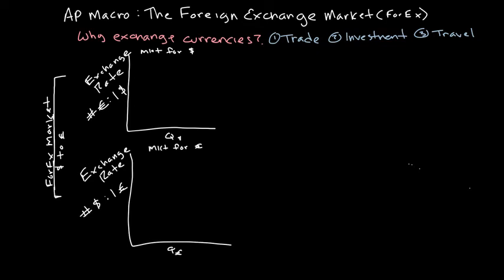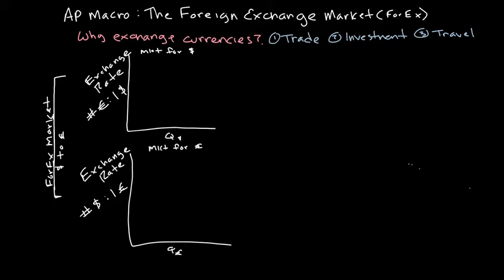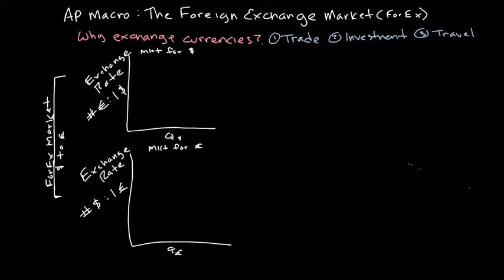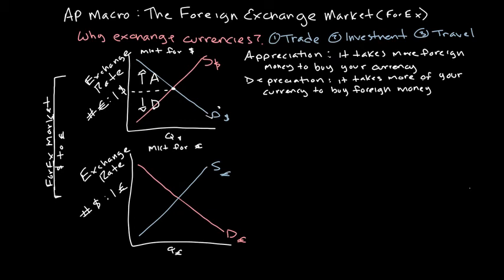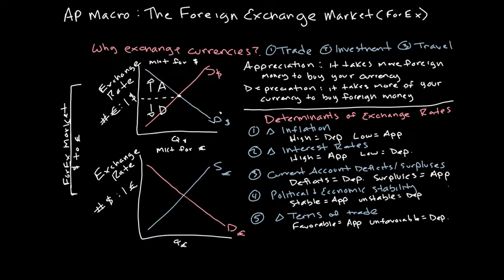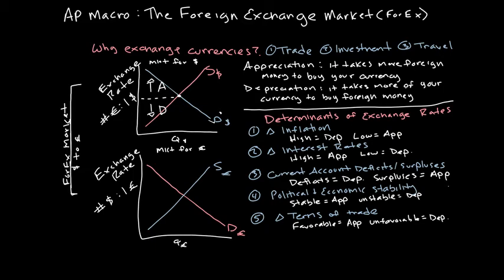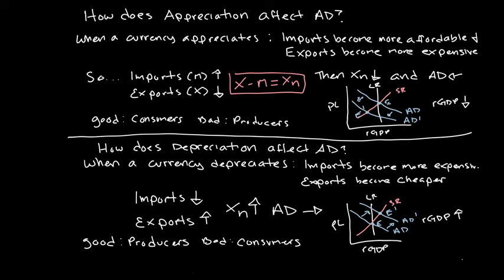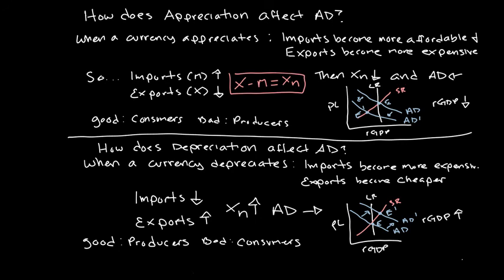AP Macroeconomics Unit 7 Lesson II: The Foreign Exchange Market